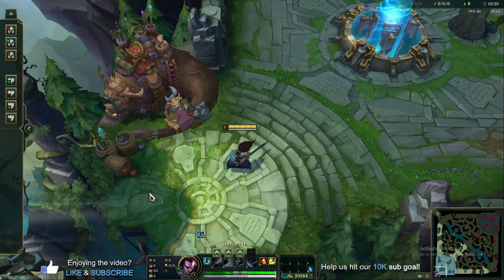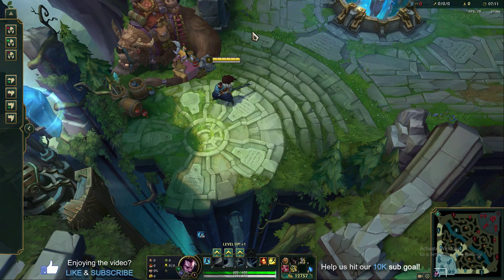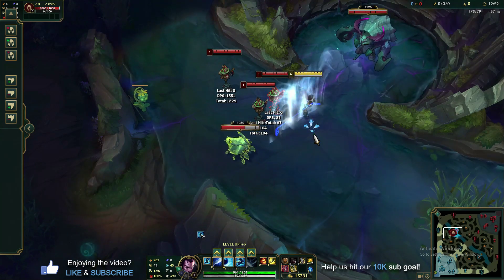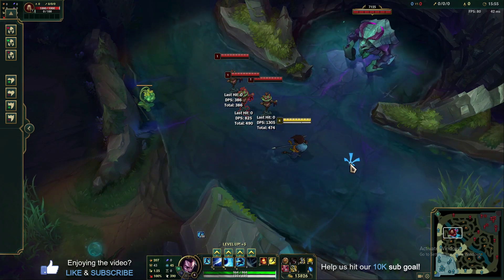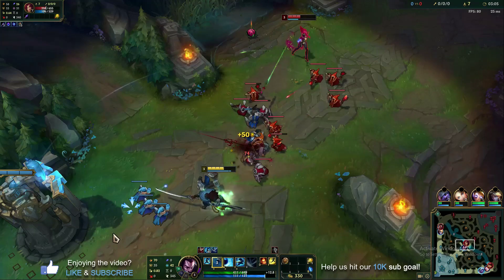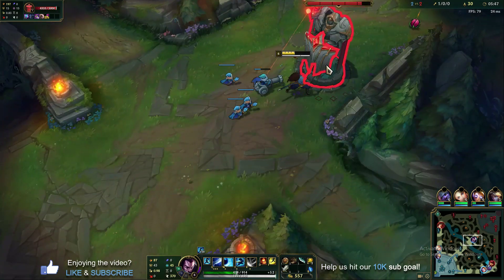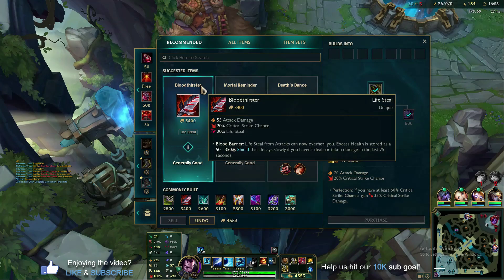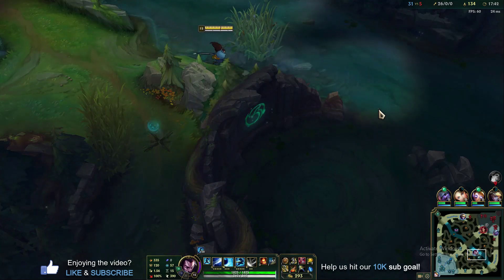Yasuo Guide for Beginners: How to Play Yasuo - League of Legends Season 11 - Yasuo s11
An in depth beginner's guide on how to play Yasuo in League of Legends. This tutorial covers off some basic info on abilities, runes, build, items, play style, combos, and how to lane and trade against enemy champs. You can use the info in this guide to play Yas in the top, mid, or bot lane as adc. If you like to go for flashy outplays and big time ults, while also having an ability that can block any projectile in the game from hitting you or your team, give Yasuo a try!

0:00 - 1:55: Intro and playstyle
1:56 - 5:04: Runes, items, build order
5:05 - 17:00: Abilities, Skill Order, Combos
17:01 - 36:29: Laning tips, trading, avoiding ganks, item spikes, taking plates, shoving and roaming, pressuring under tower, going for kills, mobility thoughts, and a couple pentas.